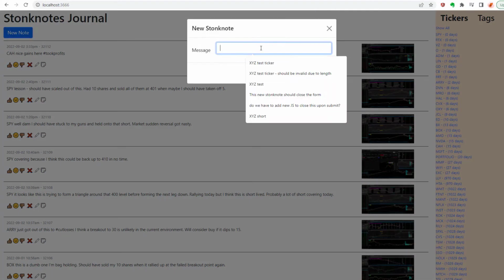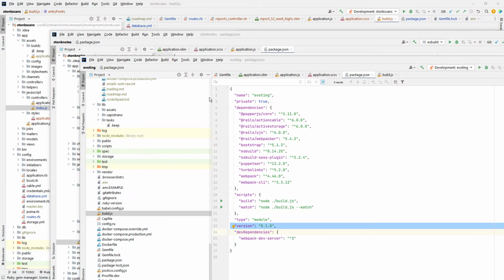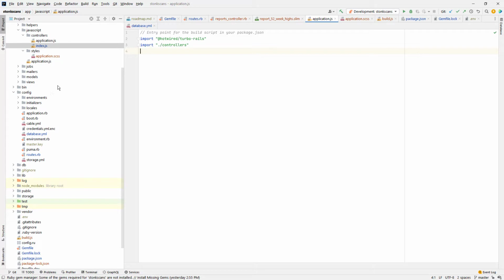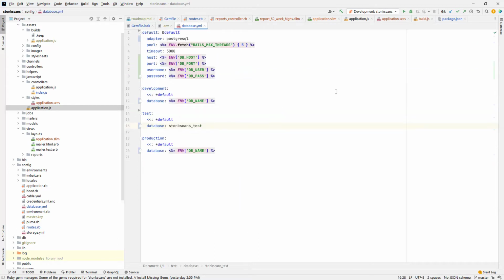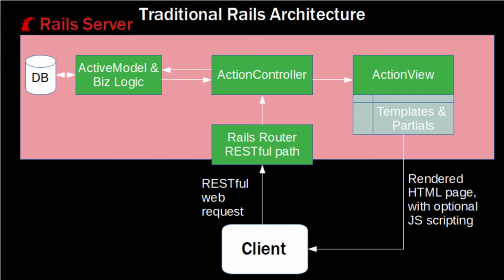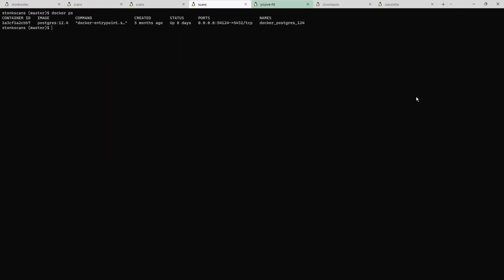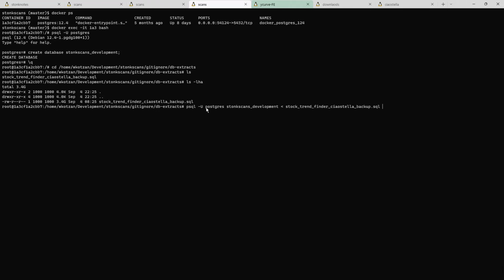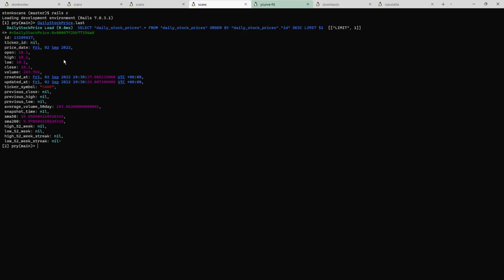How to do a major Rails version jump (from 4.2 to 7.0) by refactoring the legacy code into a new app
Doing a major upgrade of an old Rails app by just starting from a fresh blank application template and copying/refactoring code from the legacy app. One of the first critical things to get functioning is making the legacy data available and compatible with the new app.

0:00 Overview of app and upgrade strategy
2:22 Application boilerplate
5:46 Explaining how the frontend will work with legacy backend
7:04 Sharing the legacy data with the new application and refactored code

Outtro Music:
Carl Casey White Bat Audio - Nightmare City